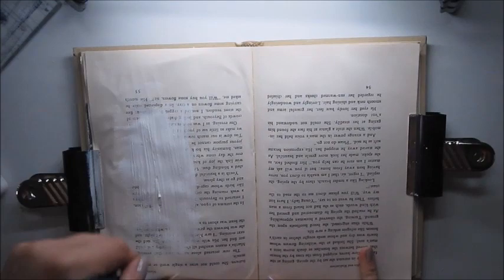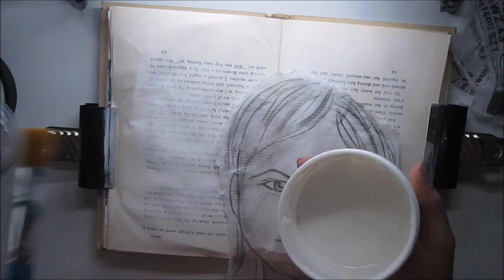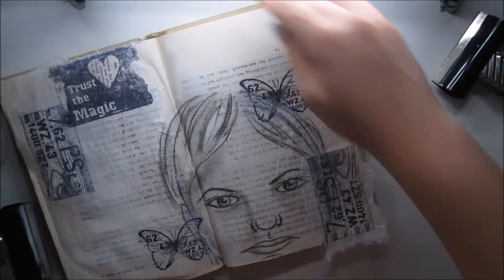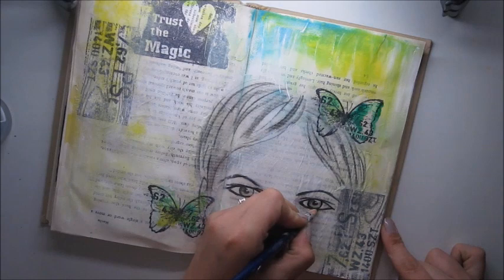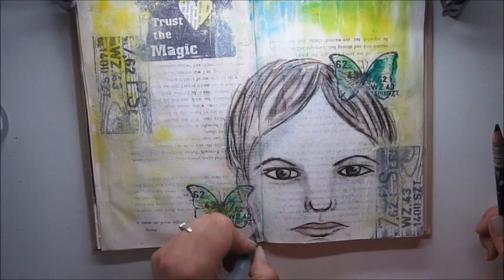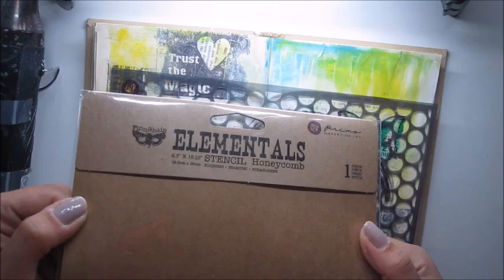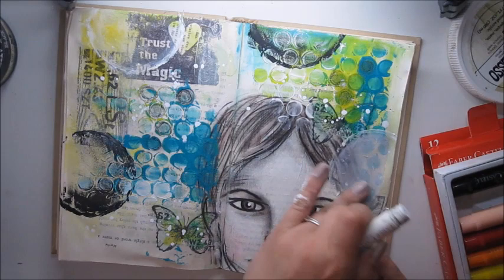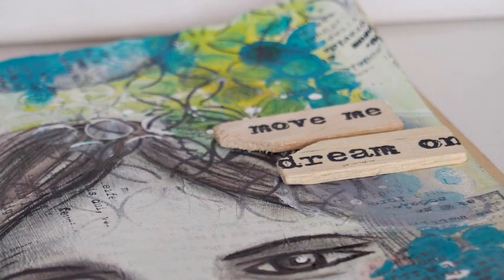Tissue Stamping Tutorial Journaling in Colour #5 'The Sound of Silence' for Finnabair CT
Full video tutorial.
How to stamp on tissue paper!
How to create mixed media journal pages using many fun techniques.

Permissions beyond the scope of this license may be available